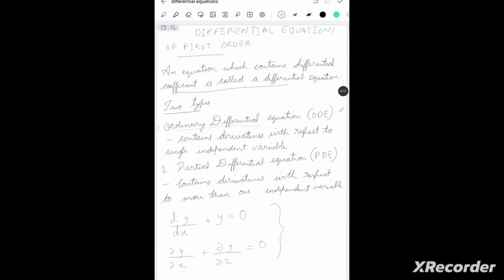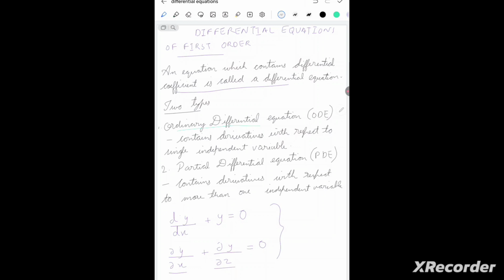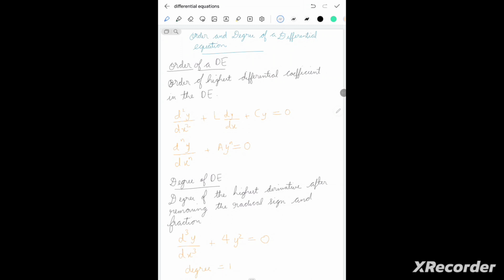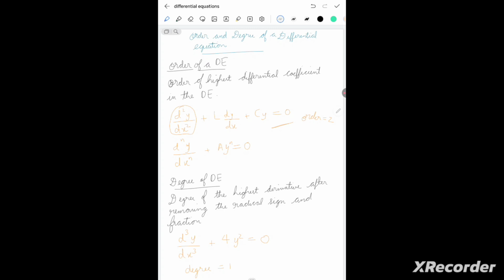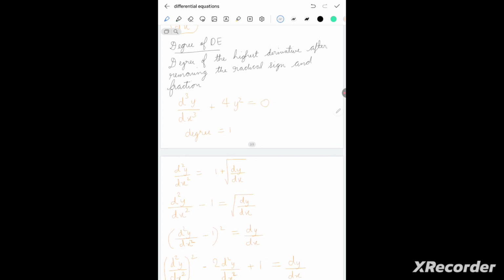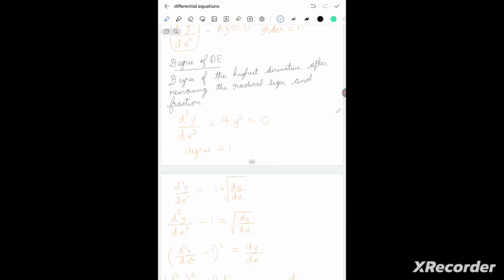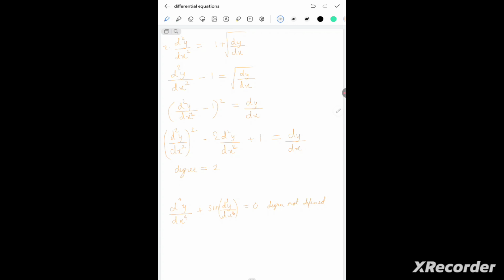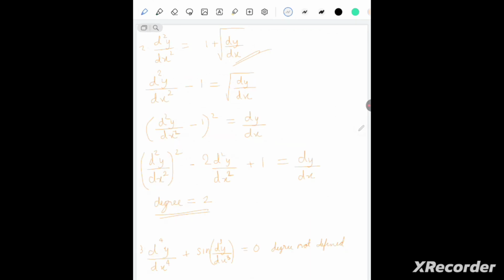Differential equations of first order -definition, types, degree and order